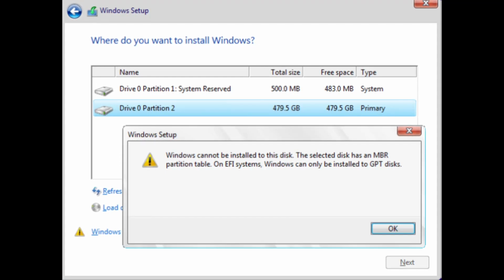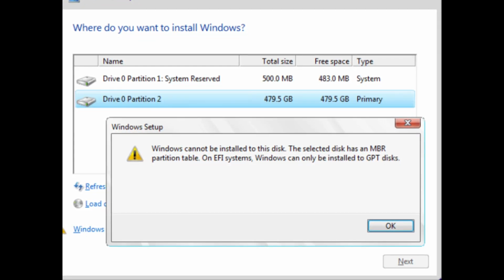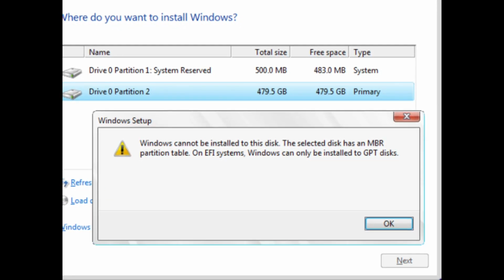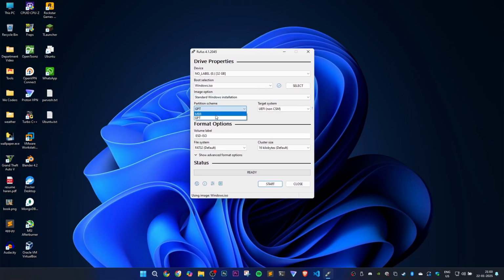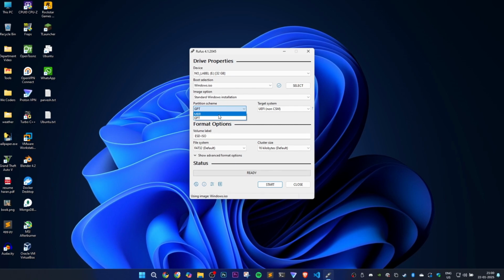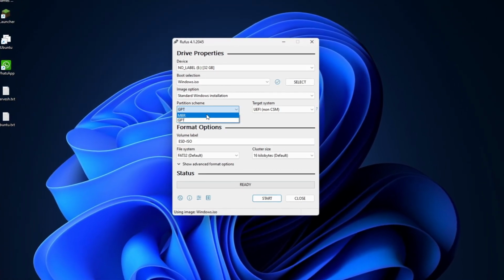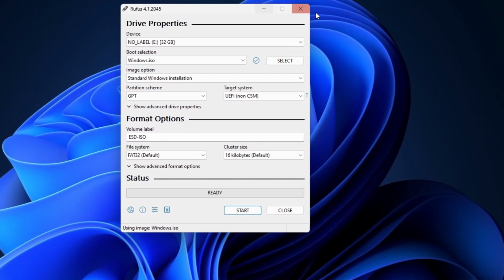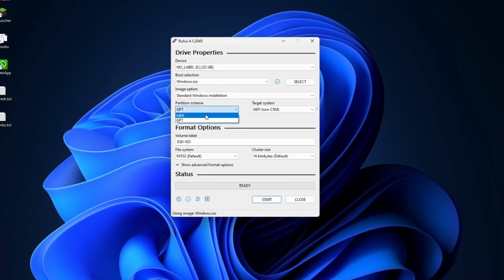Windows 11 Cannot Be Installed to This Disk the Selected Disk has in MBR Partition table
💘Hi Guys In This Video we will see if you are facing the error windows 11 cannot be installed to this disk the selected disk has in mbr or gpt partition table.